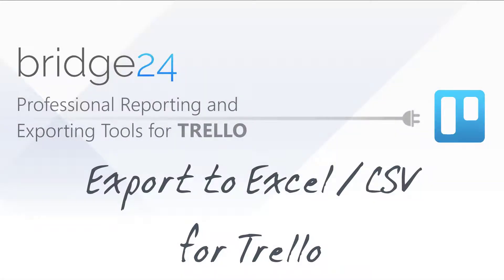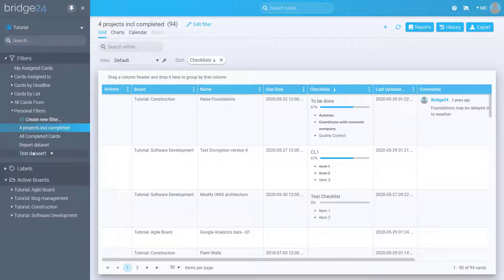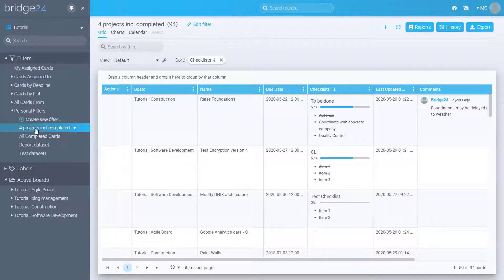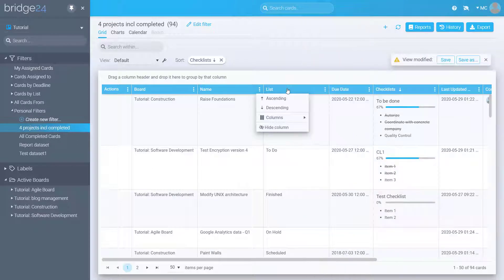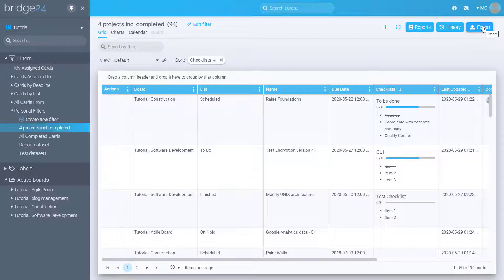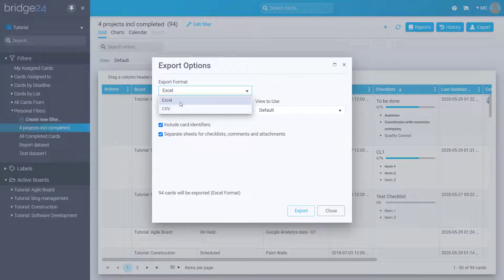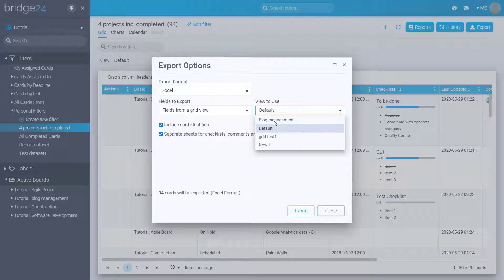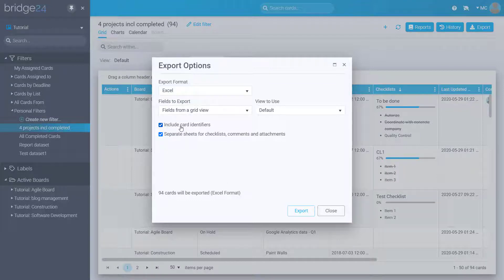Bridge24 - Export Trello Cards and Checklists to Excel and CSV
Looking for a way to extract Trello cards, checklists, comments and other information from Trello? This video shows the export feature of Bridge24.

Check out Charts and Reports (formatted export) as well that Bridge24 can be used to add more value to your Trello information.